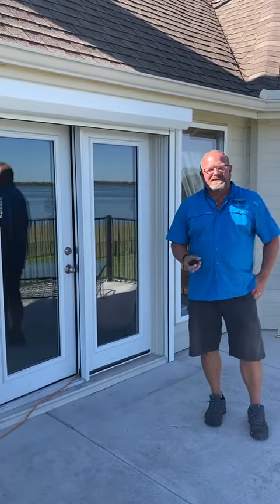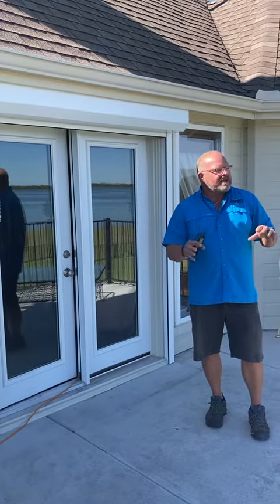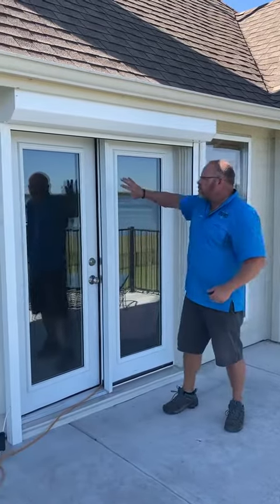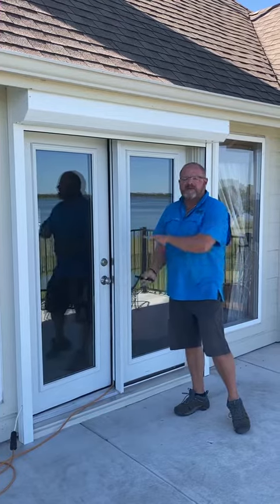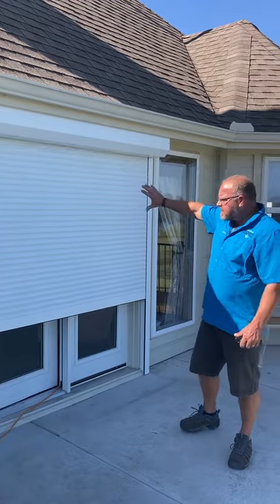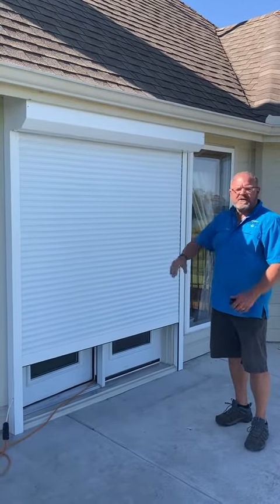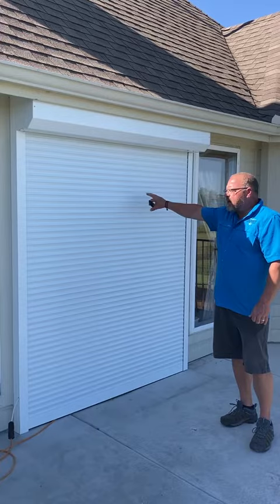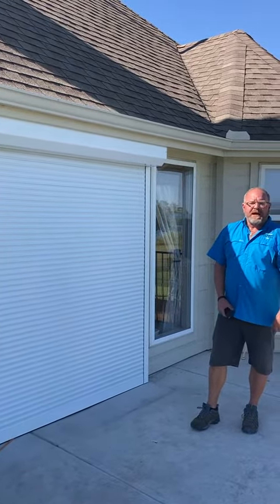**Shutters on a lake house**